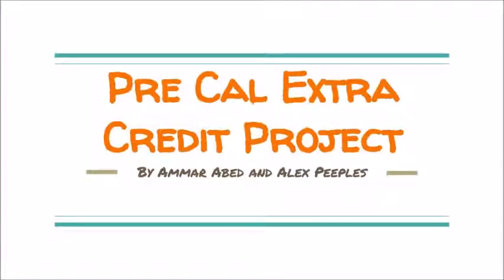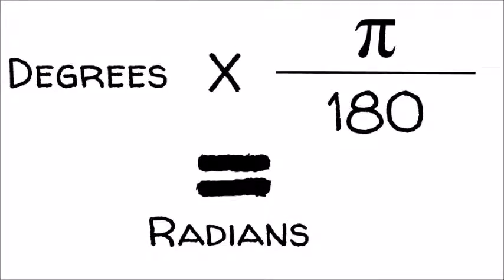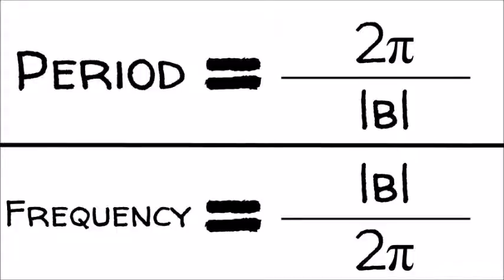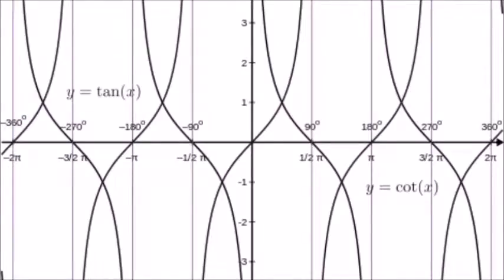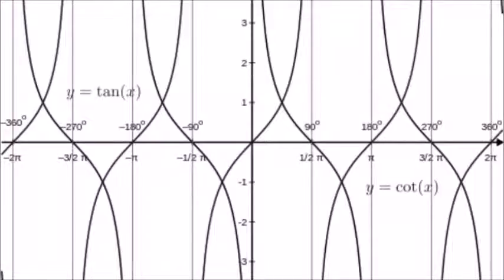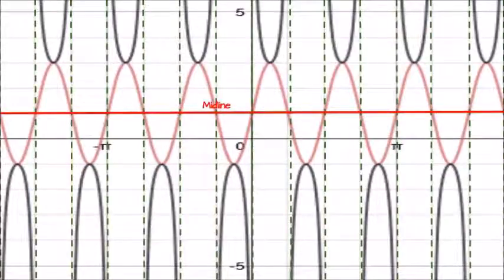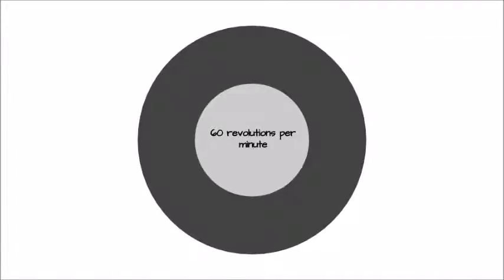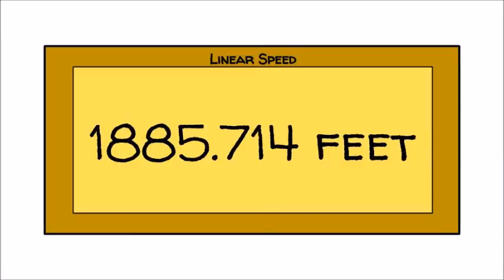Pre Cal Extra Credit Project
Covers Radians, all 6 Trigonmetric Functions, and Angular Velocity and Linear Speed.

By Ammar Abed and Alex Peeples.